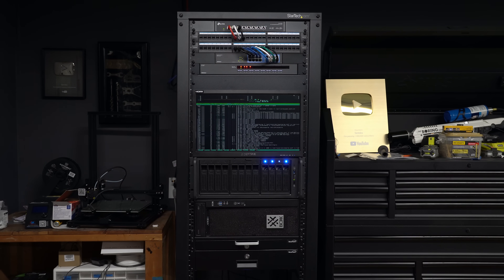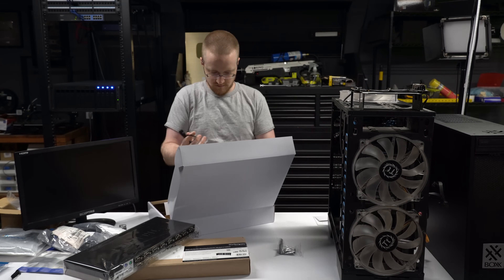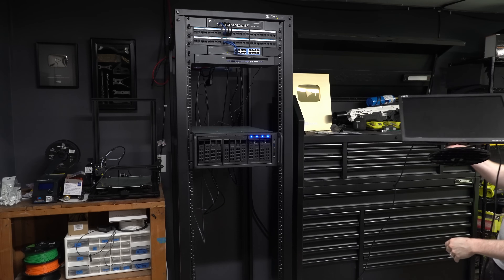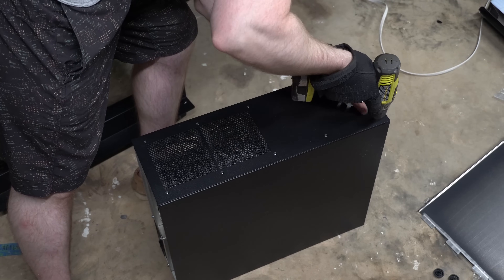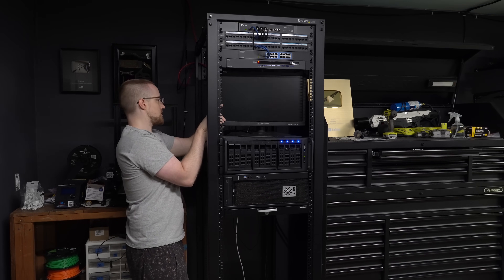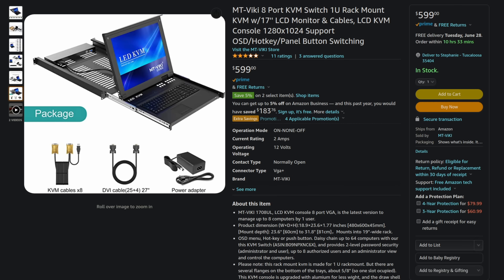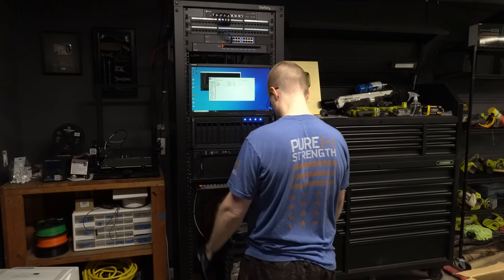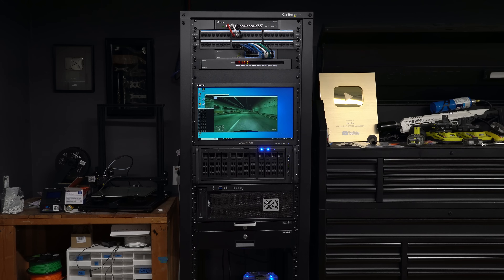Home Lab Build - P.2 - Rack has evolved!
Quite a few changes to the server rack, starting with a patch panel and another ethernet switch. From here, I've mounted a KVM switch, mouse, keyboard, and monitor.

Hardware purchase links:
Patch Panel
KVM switch
KVM switch VGA & USB cables
1U drawer
2U drawer
Rack monitor mount

Contents:

0:00 - Networking
1:23 - KVM Switch (TRENDnet 2-in-1 USB VGA KVM)
3:11 - rack mounting the Boxx machine
5:49 - Rack mounting a monitor
8:24 - Server rack flooring :)
8:55 - Blanking panel, 2U drawer, outro